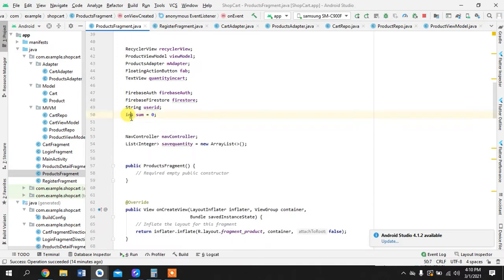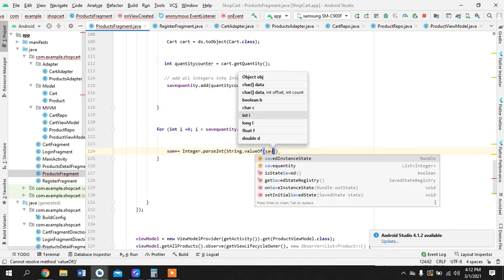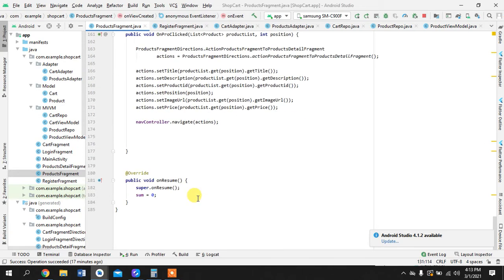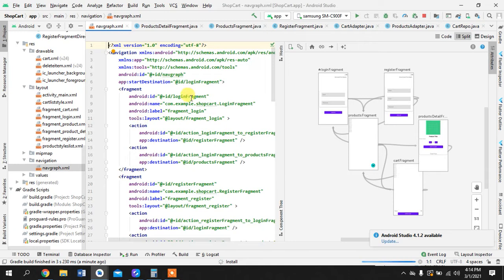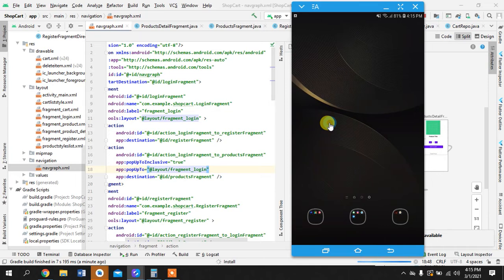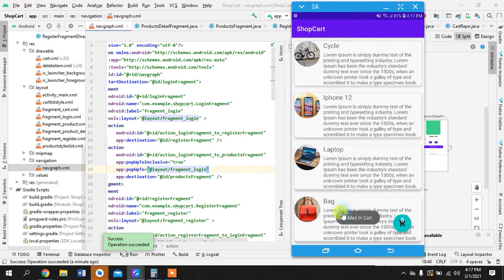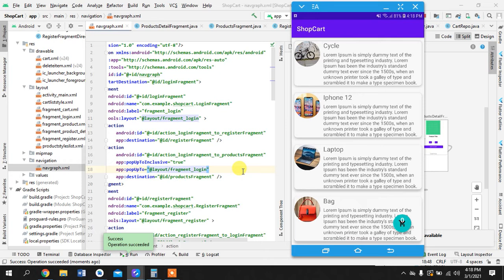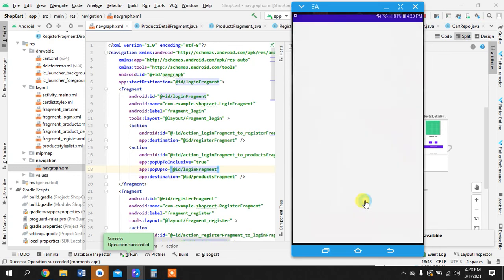8. Cart Bug Fixed & Back Button Fixed | Shopping App | MVVM | Firestore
Shopping App- built on MVVM and Firestore with Navigation.